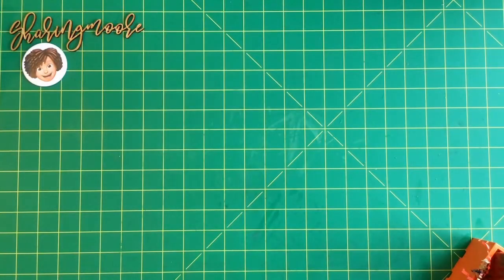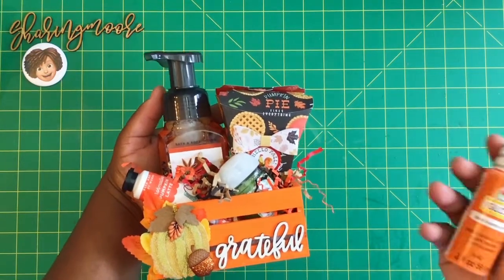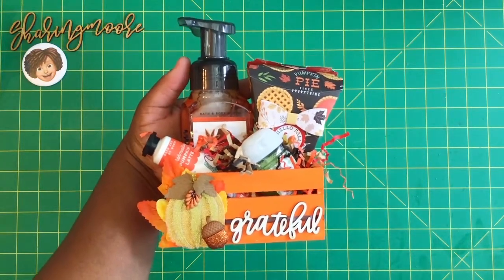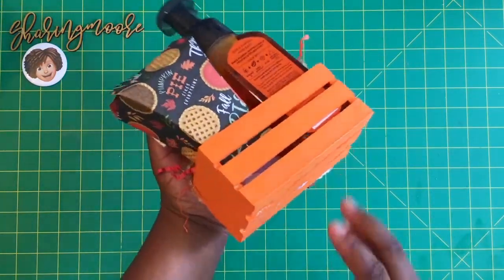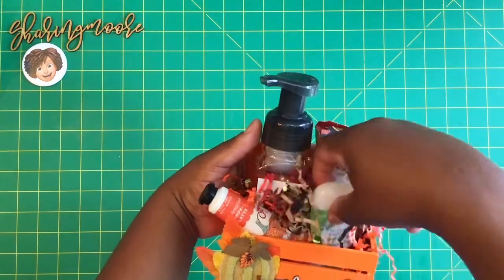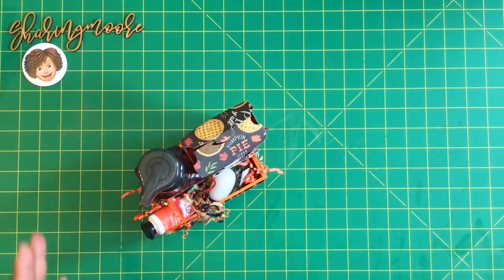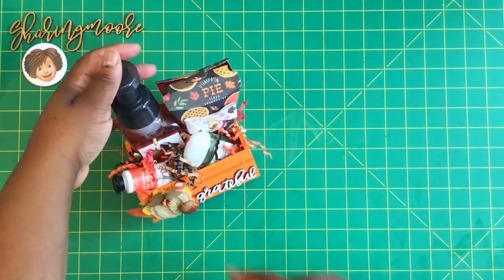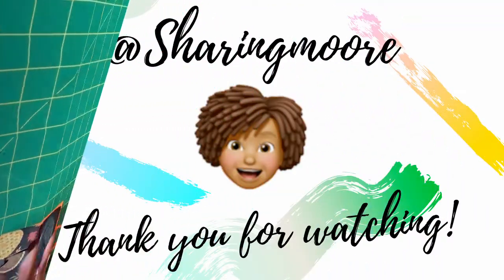Dollar Tree DIY ~ Altered Wood Crate ~ October 2021 {Sharingmoore}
Hey Y’all!

In this Dollar Tree Do-It-Yourself video, I am sharing a wood crate that I altered to gift a few fall goodies.

Eboney

Double-Sided Adhesive Tape

Nuvo deluxe adhesive

4x6 Clear Resealable Cello/Cellophane Bags on Amazon

6x9 Clear Resealable Cello/Cellophane Bags on Amazon

//Tech//

//Music//